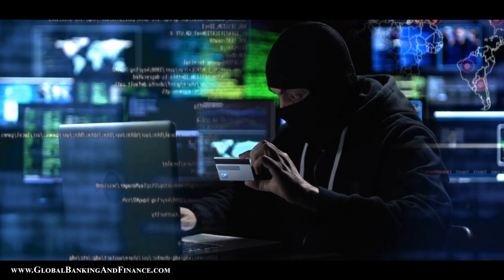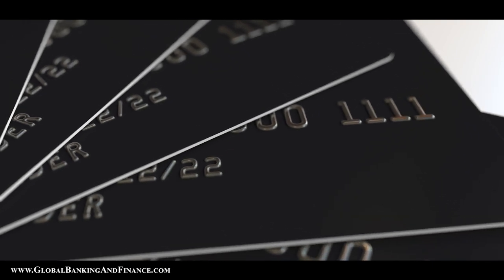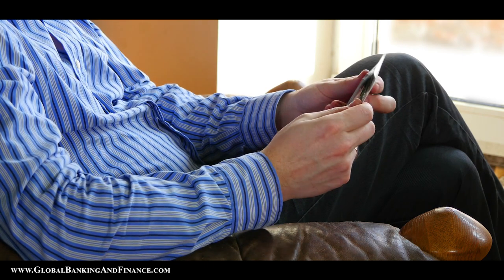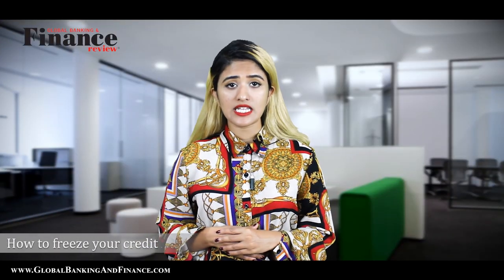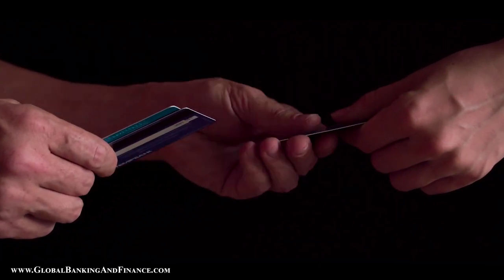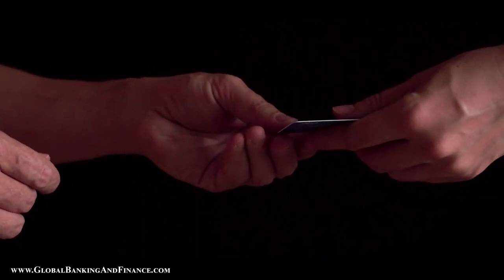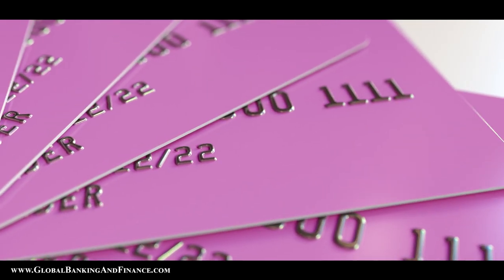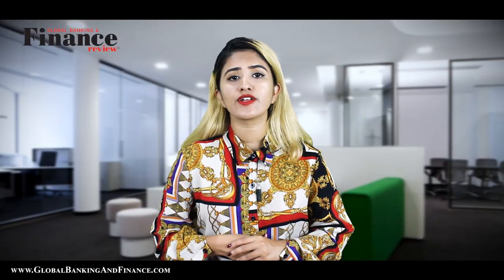Identity Theft? | what to do first!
Why to freeze your credit
Millions of people around the globe are victims of data phishing attempts, identity theft and financial fraud. Therefore, it is important to block the access to your accounts and credit reports.
A credit freeze also known as security lock enables the consumer to lock the access to his credit report or data to other companies and lenders. This can be used to prevent fraudsters from opening accounts and borrowing loans in the name of the consumer. If the consumer requires new credit cards or mortgages, then temporary lifting of credit freeze is allowed for a price. Hence, credit freeze is considered as an important tool to ward off security breaches like identity theft. This tool is significantly important for elderly people,for people who leave the country for a lengthy phase of time and kids account as there will not be frequent transactions and credit statements to check the breach.In addition, it is necessary to freeze your credit with all the important credit-reportingagencies. An alien company or individual cannot have access to your credit scores but the consumer can view his own report or scores through Annual creditcardreport.com.
More number of people is fascinated to open bank accounts and need for online transactions arise with the technological developments and globalization of economy. At the same time evolution of technology has lead hackers to expose, the data of millions of individuals like the one happened with Equifax credit bureau, a year ago. As per the consumer protection act and advice from the regulatory boards, the credit bureaus should provide free credit freeze for all the consumers, but it is now catered at a price.In US, changes made to the Dodd-Frank law has enabled credit freeze and lifting the credit freeze free to all its citizens.
How to freeze your credit
When a consumer decides to seal his credit report, he has to sign up for each of the credit bureaus separately. Consumer is bestowed with a private number Personal Identification Number (PIN), by means the client will lift the freeze quickly, buy new credit cards or provide access to a replacement company to look at his credit report for a new mortgage.
The three important steps to freeze credit report online:
Step 1:
Go to the website of the credit bureau and find the security freeze link
some of the major credit bureaus are TransUnion, Equifax and Experian.
The details requested like social security number, name, date of birth and the consumer should provide address. Previous address of the consumer may be requested, if he lives in the current residing place for less than 2 years. To confirm identity, background details and questions about outstanding loans has to be answered.
Step 2:
Click the security freeze option. (This option can also be used to unlock the freeze temporarily or permanently, when a credit freeze already exists).
Step 3:
The consumer will be offered a Personal Identification Number, which will be different for various agencies. This number can be used to unlock your credit freeze.
The consumer might be asked to submit copies of utility bills or driving license or other documents to authenticate his identity. There might be an additional security layer with the personal information provided to ensure the security of the data. The Credit freeze can also be done through phone or mailing to the address of the respective agency.
In most of the places, the credit freeze remains permanently, whereas in some situations, the freeze will be lifted automatically after a certain period. Hence, it is necessary to check the time frame for the credit freeze and update it accordingly to ensure protection against data theft.